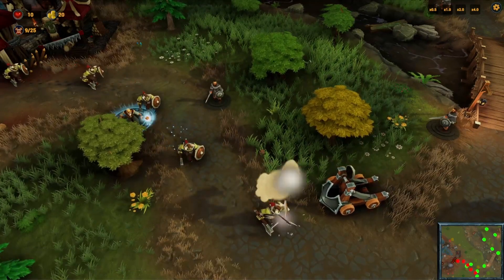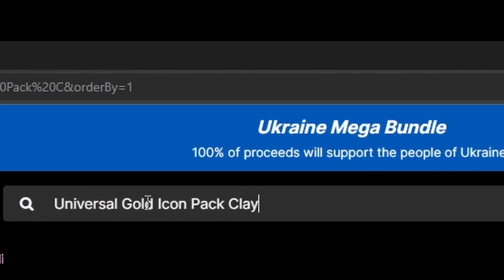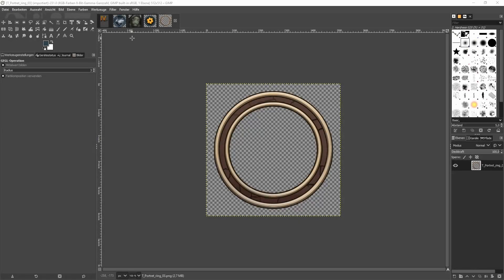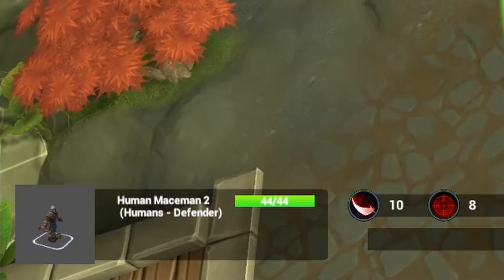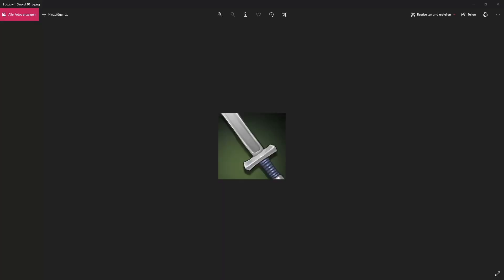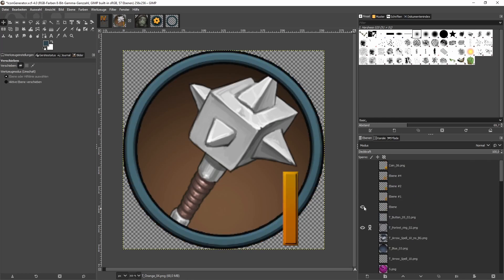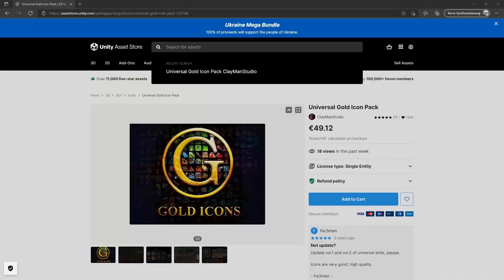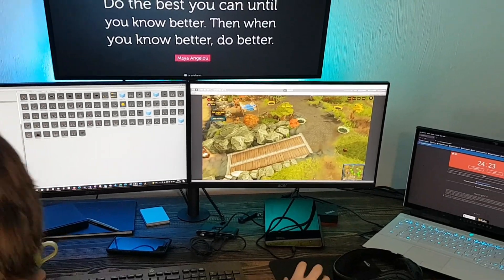How I modified a UI Asset - CreepWars TD - Devlog 03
Today I am going to show you how I have modified a UI asset from the unity store and made it my own.